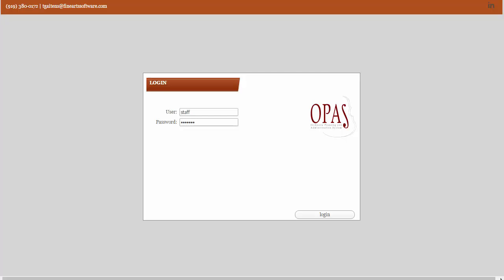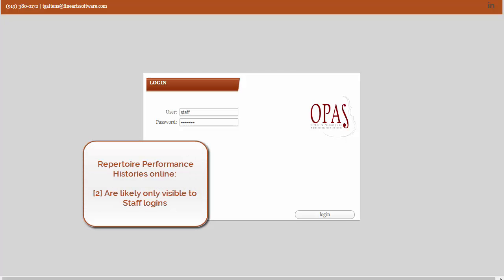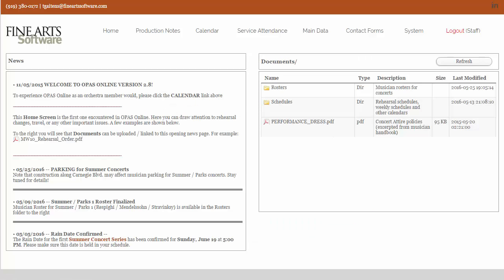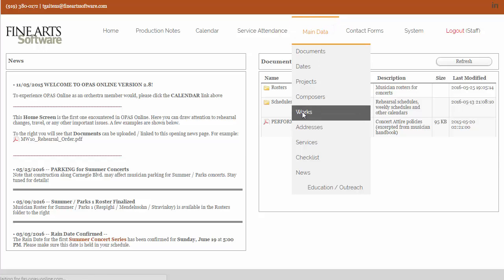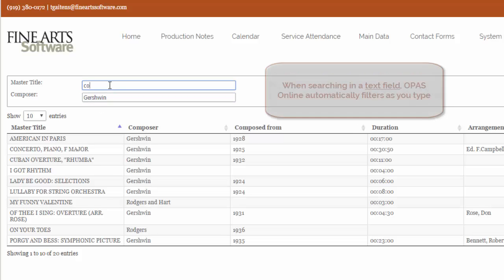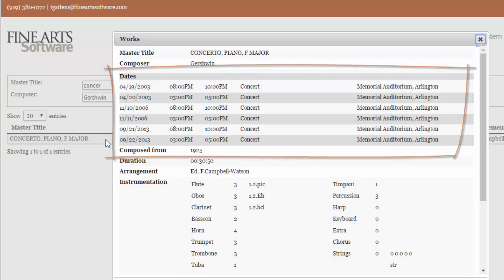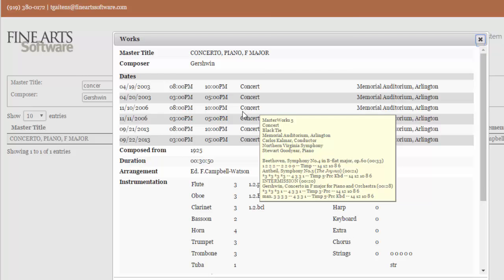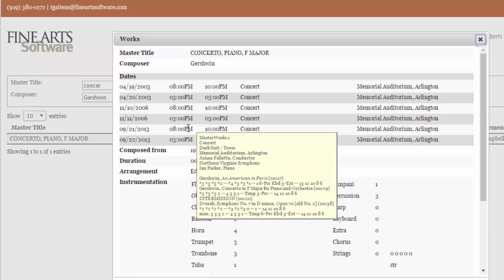OPAS Online: Work Performance Histories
Composition performance histories from OPAS can be accessed from any web browser through OPAS Online